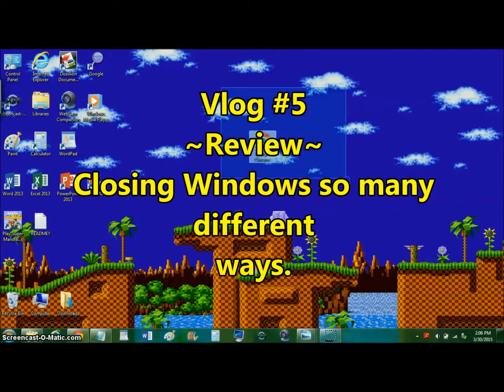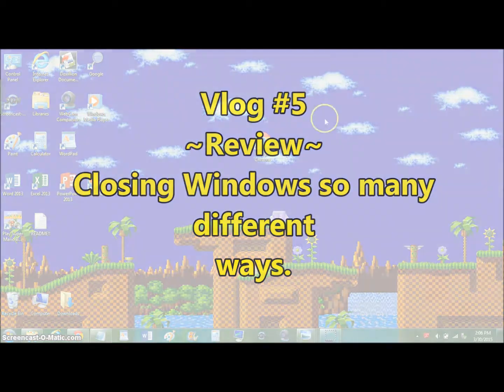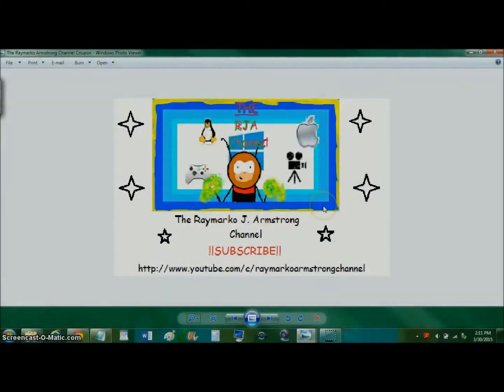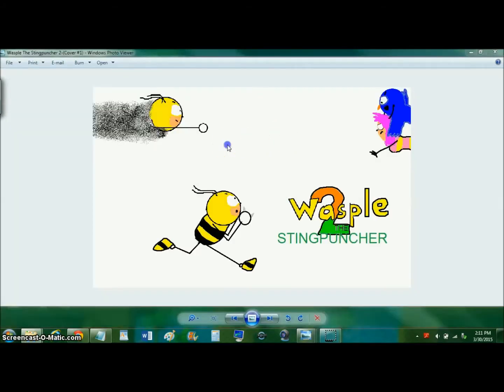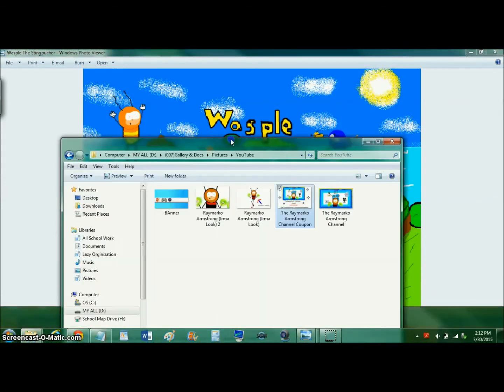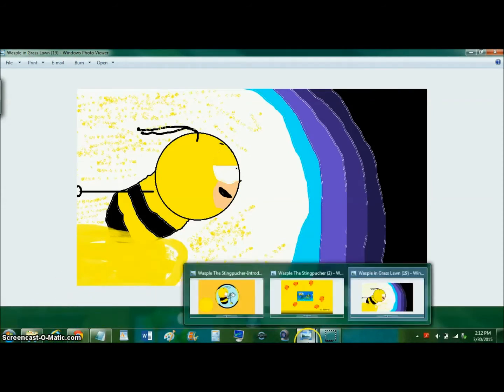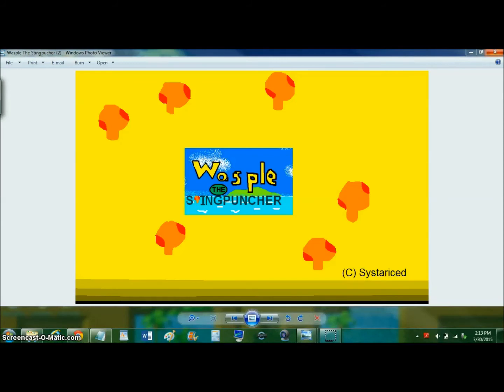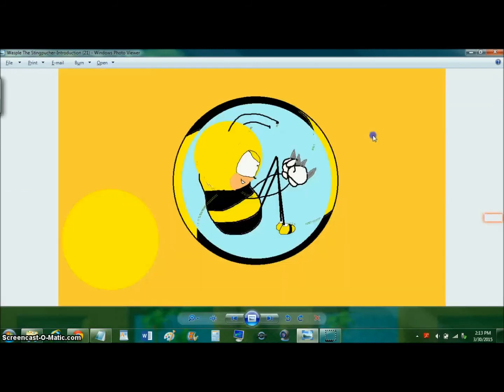S1 EARLY TECH. VLOG #5, FINAL ~ Few Ways of Closing Windows in Windows 7: "Tutorial"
Here are some ways you can close a window in Windows 7.